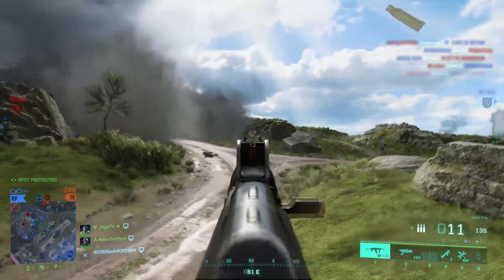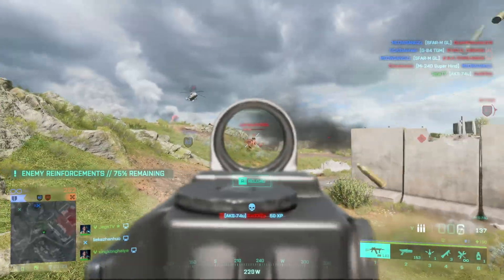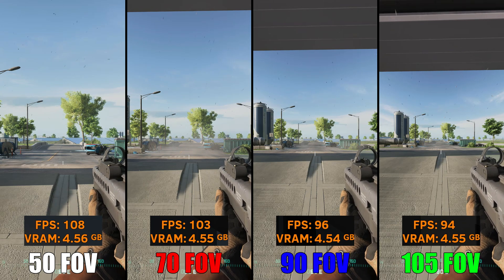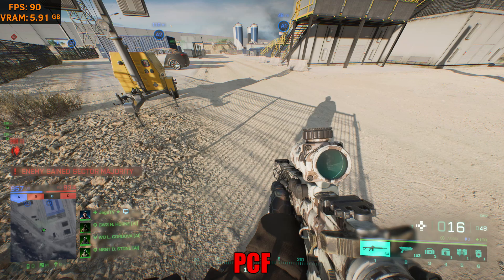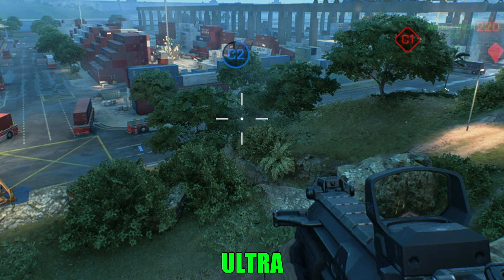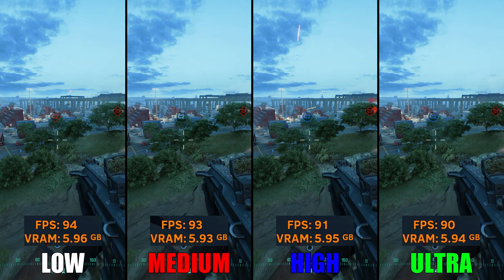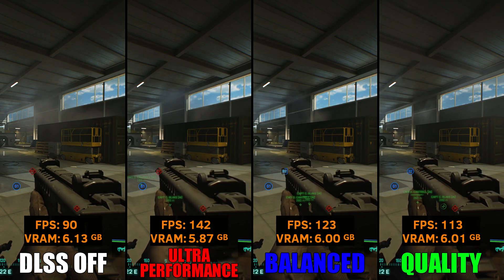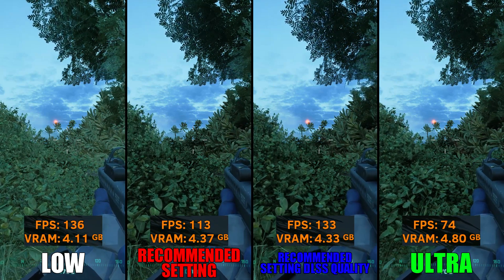Battlefield 2042 Optimization Guide | Every settings reviewed, analyzed, and tested.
Intel Core i5 12400F
Asus B660-A Gaming WIFI D4
Corsair Vengeance RGB RT 32GB (2x16GB) DDR4 3600
iGame RTX 3070 Advanced OC-V
Western Digital 1TB WD Green SN350 NVMe
NZXT Kraken z73 AIO
NZXT AER RGB 2 120mm Fans
Seasonic Focus GX-850
Hyte Y60 case

0:00 - Introduction
0:36 - Test methodology
0:58 - Field of View
1:46 - ADS Field of View
2:14 - Motion Blur
2:44 - Chromatic Aberration
3:07 - Vignette
3:25 - Texture Quality
4:01 - Texture Filtering
4:32 - Lighting Quality
5:04 - Shadow Filtering
5:35 - Effects Quality
6:11 - Post Process Quality
6:39 - Mesh Quality
7:14 - Terrain Quality
7:43 - Undergrowth Quality
8:13 - Anti Aliasing Post-Processing
8:43 - Ambient Occlusion
9:13 - High-Fidelity Objects Amount
9:45 - DLSS
10:37 - Raytraced Ambient Occlusion
11:08 - Recommended Settings
11:19 - Testing
11:53 - Conclusion